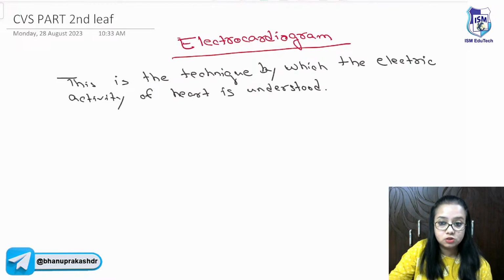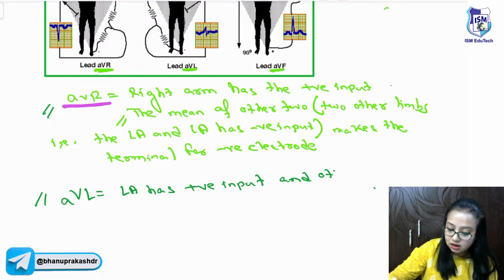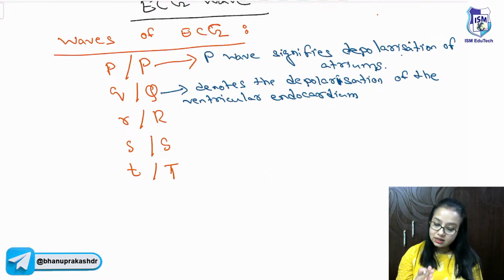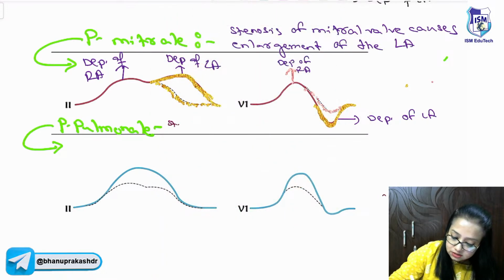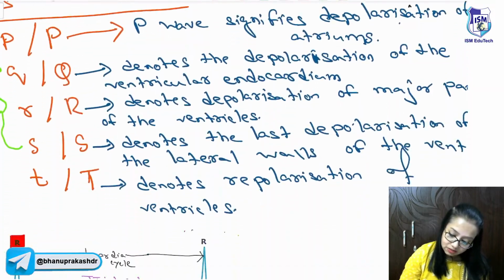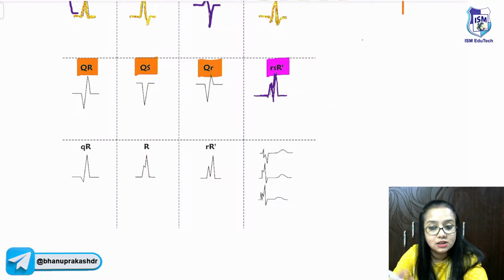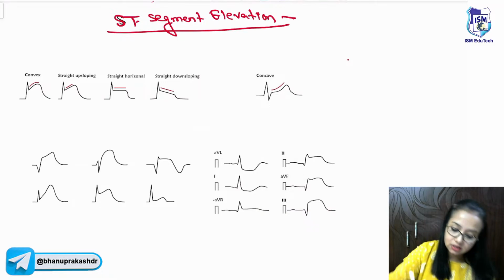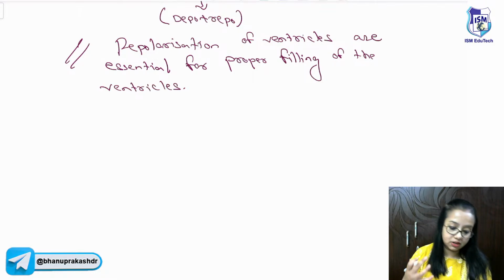ECG Physiology - Concept of ECG Leads and Clinical implications 🩺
📚 Welcome to a deep dive into ECG Physiology! 🧠 In this video, we unravel the intricate world of Electrocardiography (ECG) leads and their pivotal role in understanding heart health. 💓🔌

🔬 Discover the fundamentals of ECG leads - what they are, how they work, and why they're crucial in diagnosing various cardiac conditions. 🌡️🔍 We'll explore the concept of Einthoven's Triangle and the significance of limb leads (I, II, III, aVR, aVL, aVF) in mapping electrical activity across the heart.

🌐 Furthermore, we'll delve into the chest leads (V1-V6) and unravel their unique perspectives on cardiac depolarization and repolarization. 📊🔍

🏥 But that's not all! We'll dive into the clinical implications of ECG leads. Understand how subtle changes in different leads can offer insights into conditions like myocardial infarction, arrhythmias, and hypertrophy. 💡⚕️

Join us as we simplify the complex world of ECG leads and empower you to interpret ECGs with confidence. 🚀📈 Whether you're a medical student, a healthcare professional, or simply curious about your heart's rhythm, this video is for you! 🎓👩‍⚕️👨‍⚕️